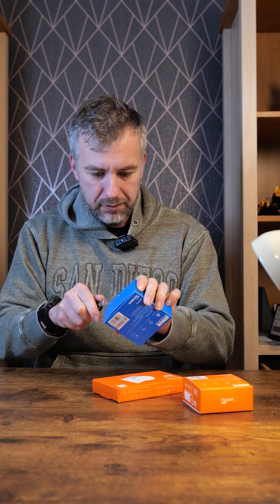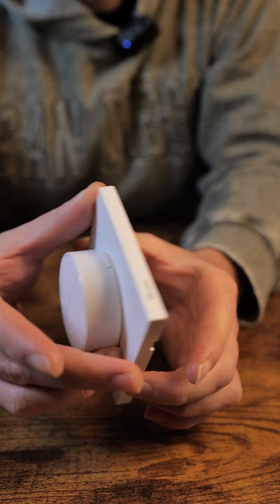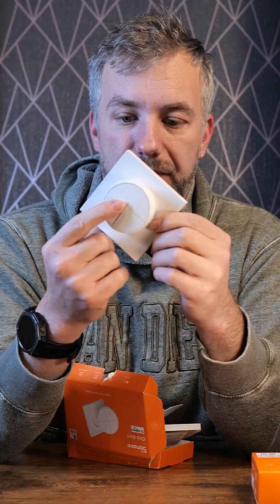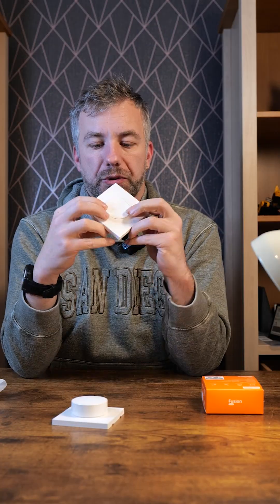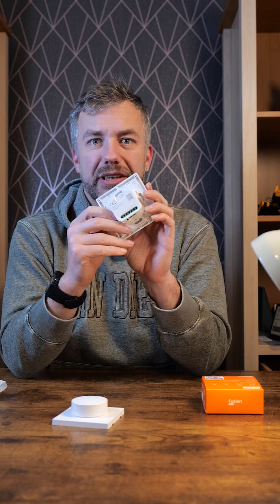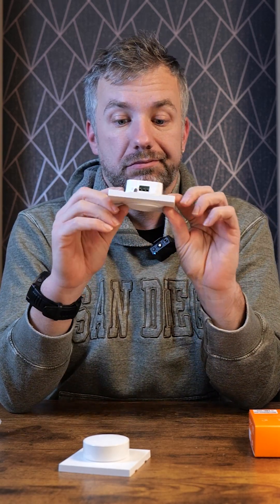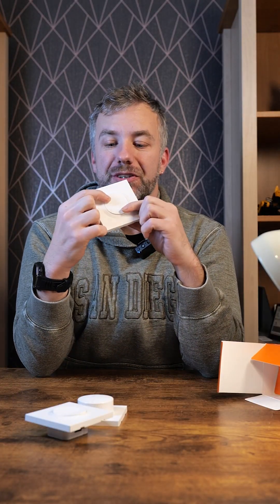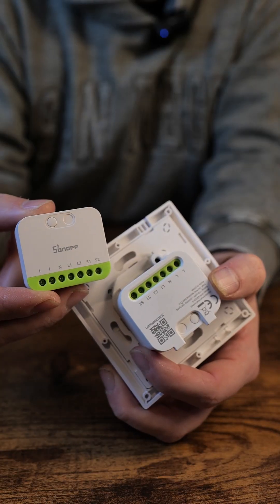TechDrop: Even more Fusion switches!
🏠💡I found even more devices from SONOFF to share with you. Let's open up 3 more products from Fusion series for my upcoming write up.